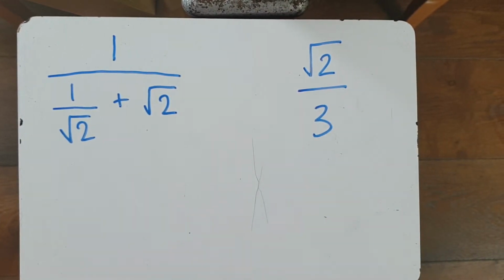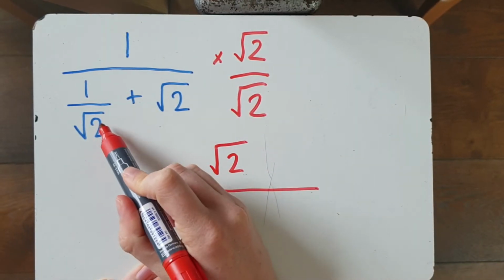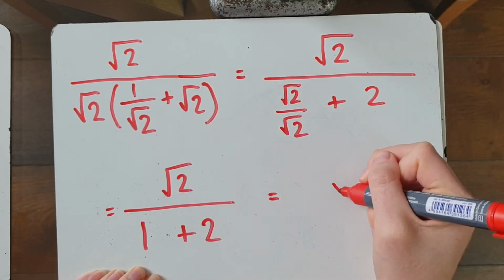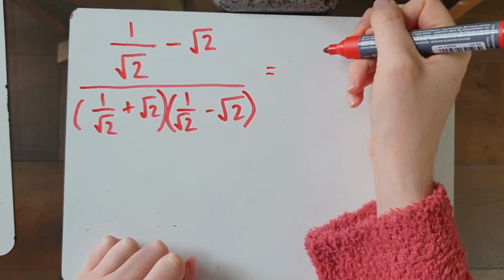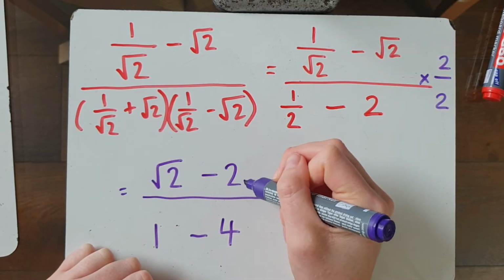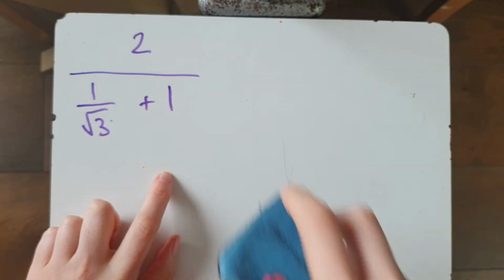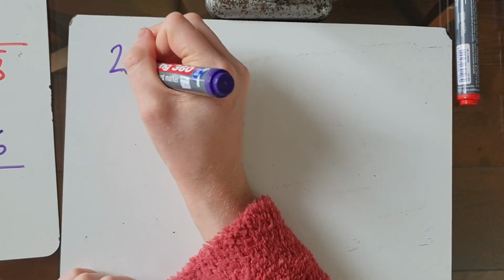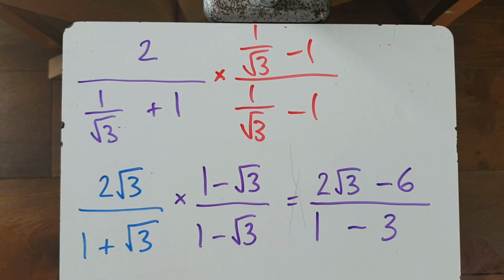Monday 27th April - surds test q17&18